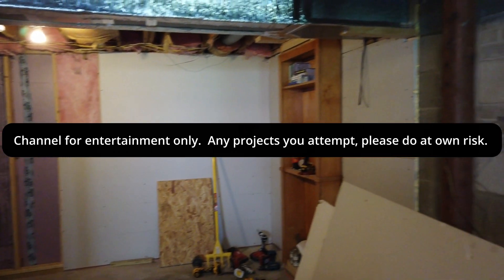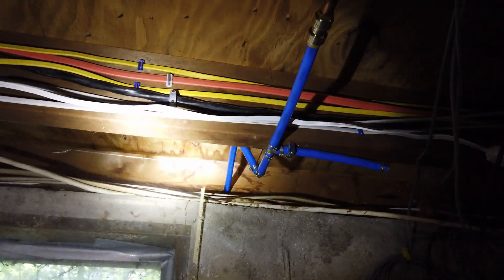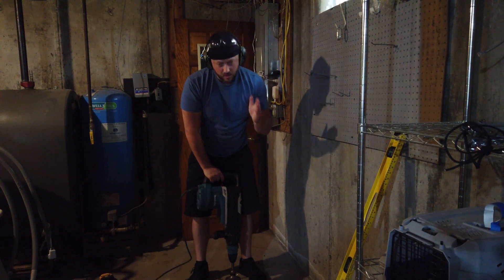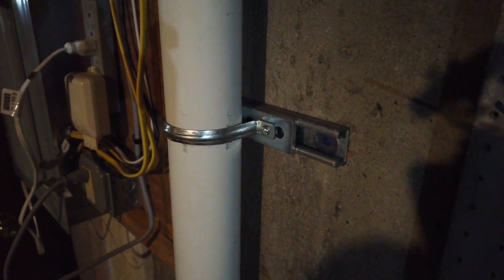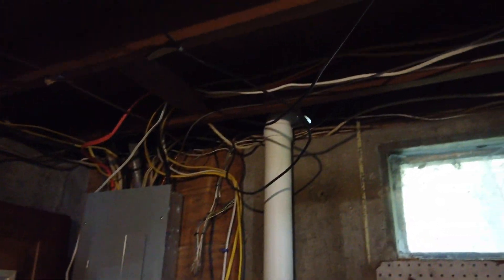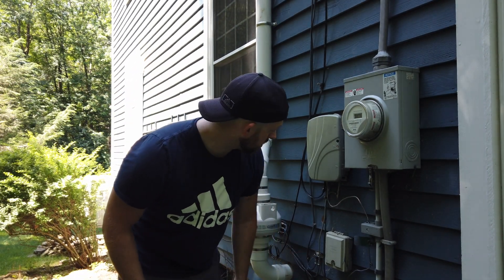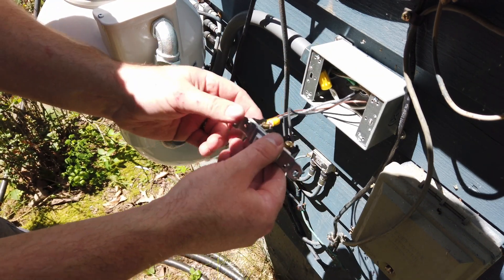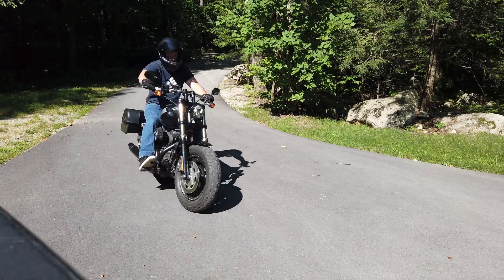Radon Mitigation Install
In preperation for a basement renovation, we are installing a radon mitigation system to lower the levels.